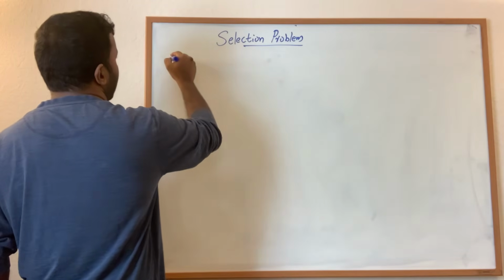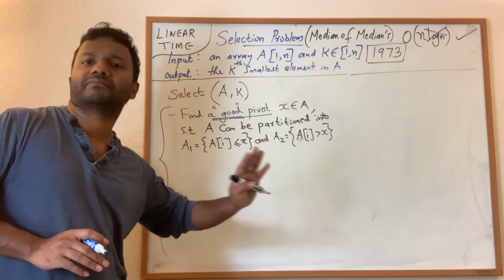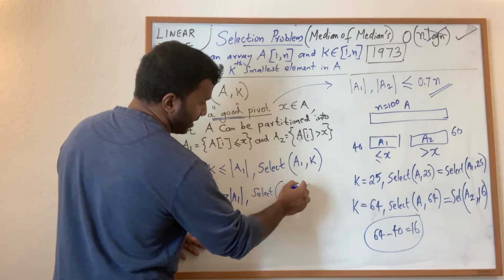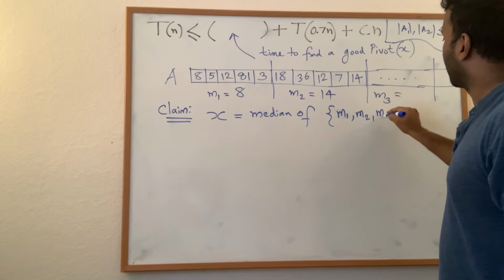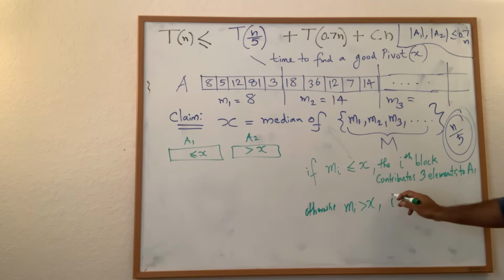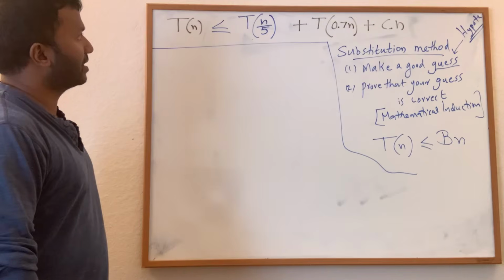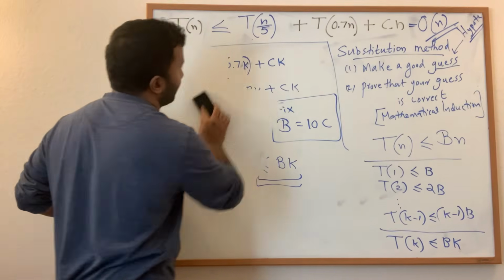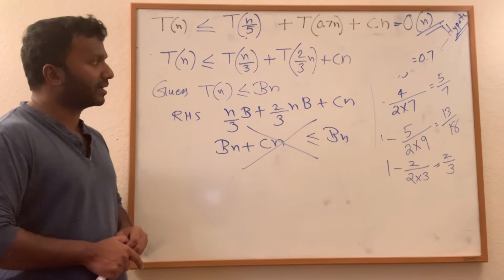2.2 - Linear Time Selection (Median of Medians Algorithm)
The selection problem asks to report the kth smallest element in an unsorted array. It is easily solvable in O(n log n) time via sorting and the Median of Medians Algorithm solves this in O(n) time via a clever Divide and Conquer strategy.